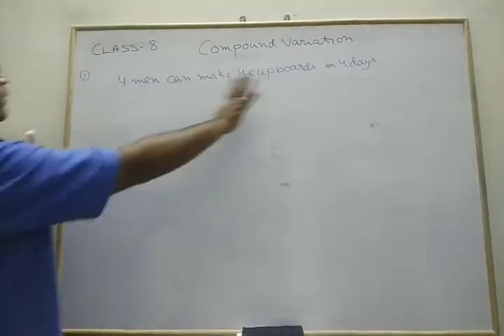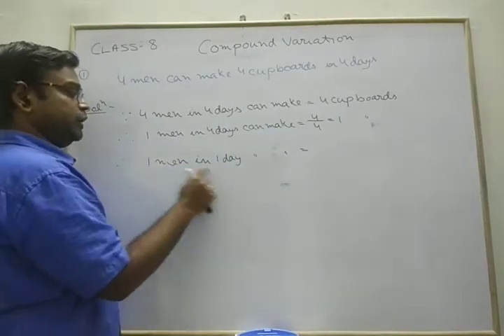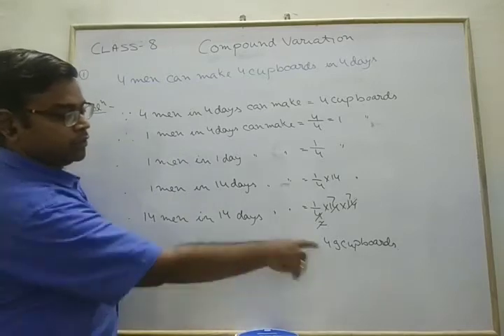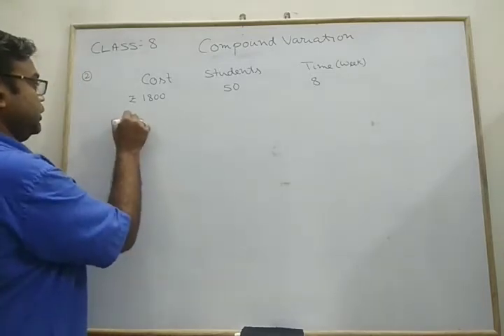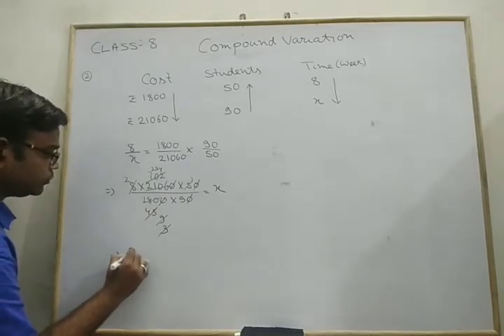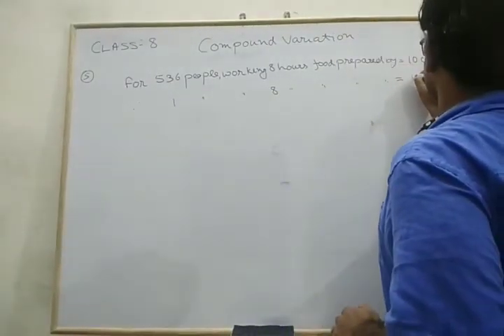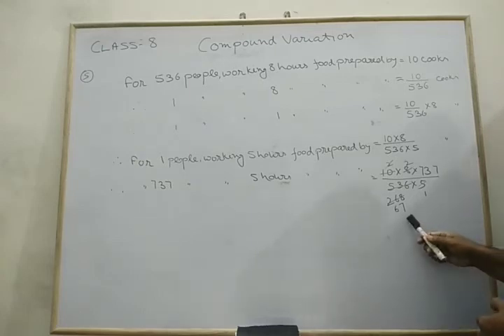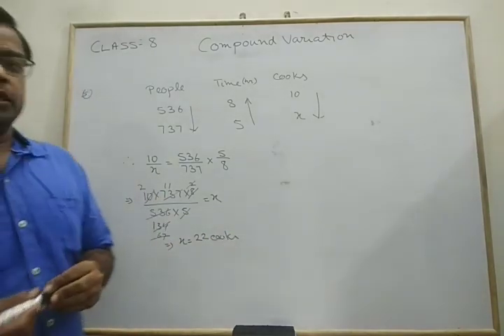Class - 8, Subject - Maths, Direct and Inverse Variation (Part 3)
23rd July 2020

Compound Variation